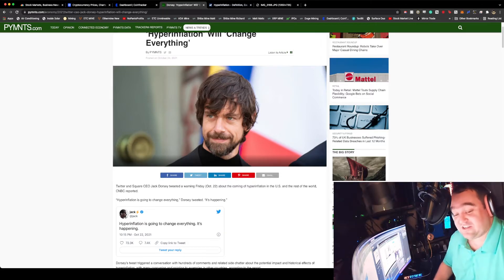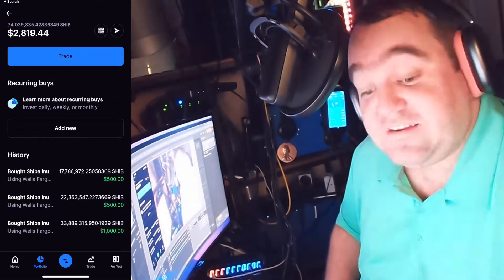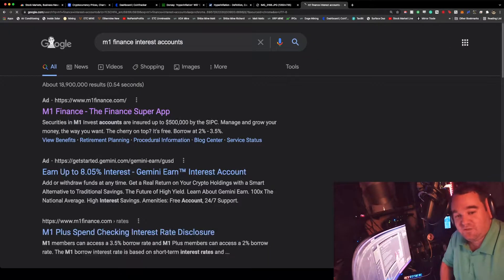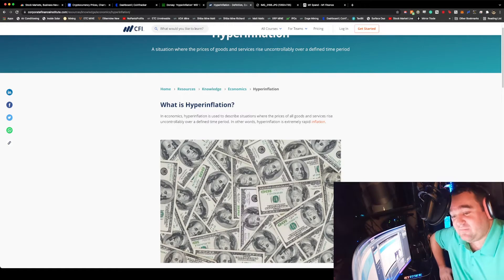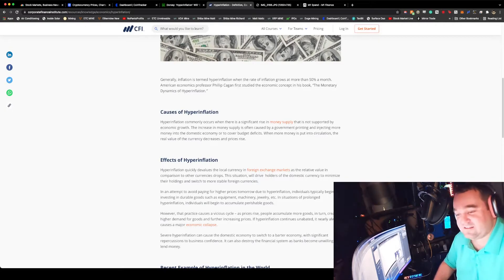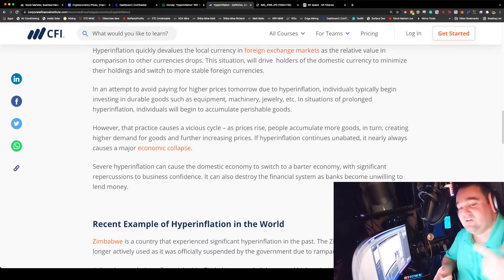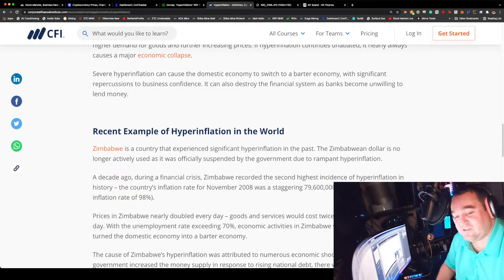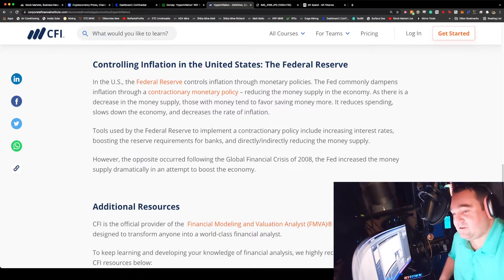Is Hyperinflation Coming? Hyperinflation @Jack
What is Hyperinflation and it is coming soon? Is crypto a good investment? What will happen to the US Dollar?